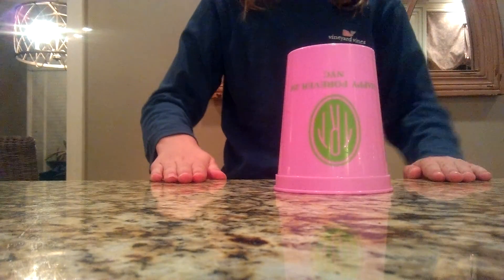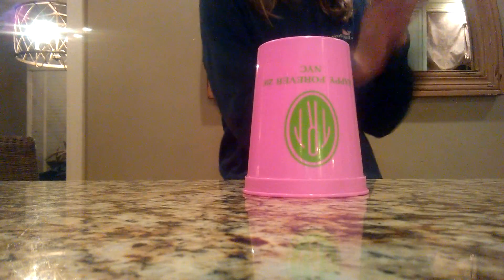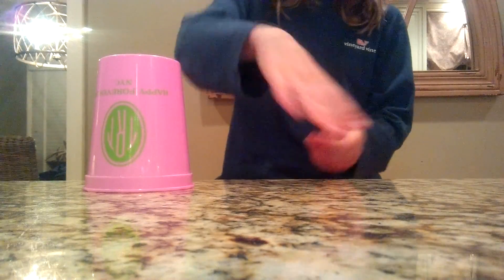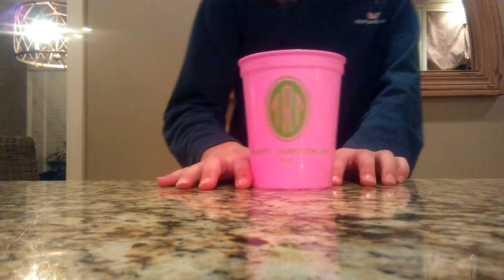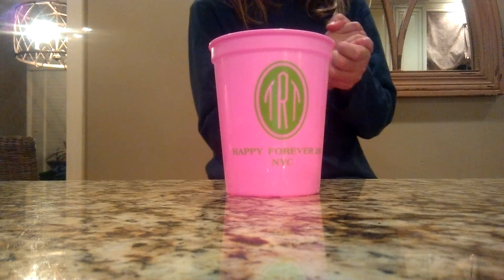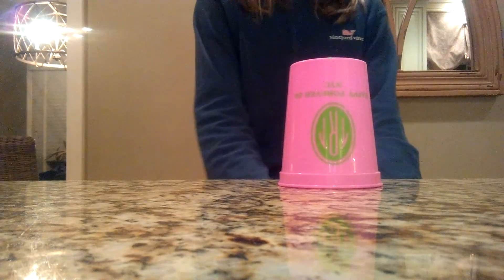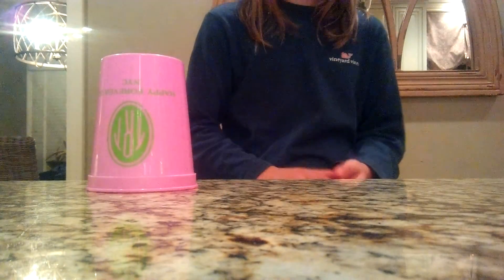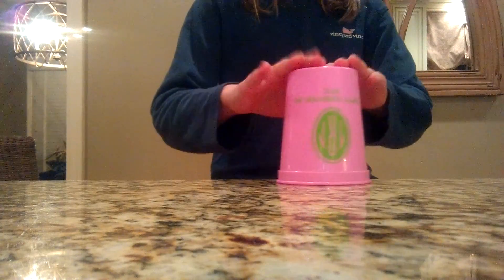Ashley's cup Song!